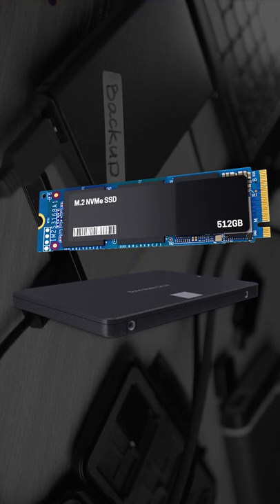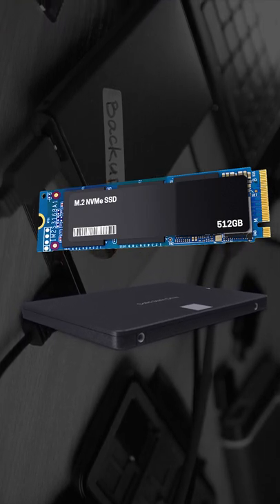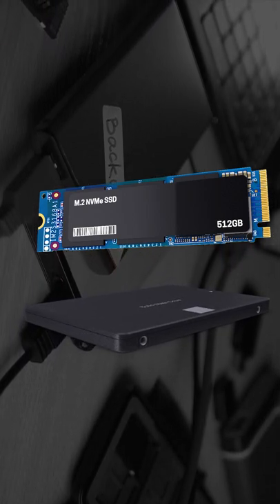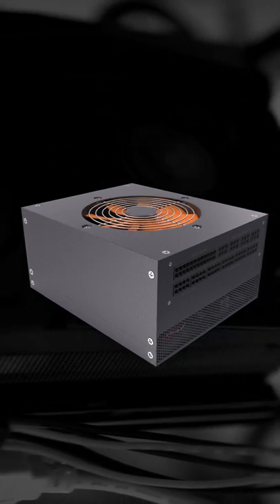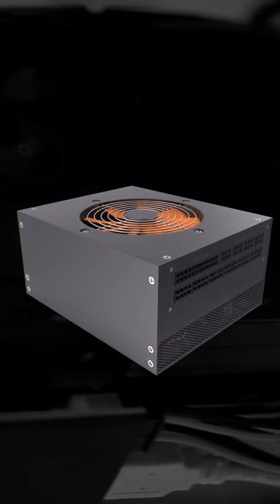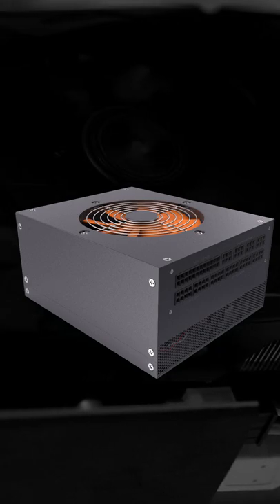3 Tips when Buying an Audio Computer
Here are some quick tips for building a computer for recording audio.